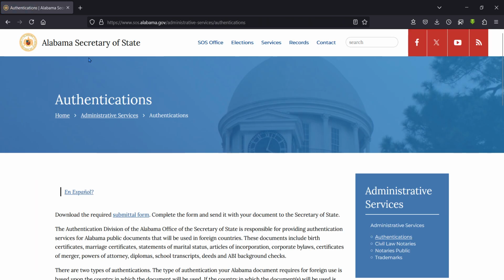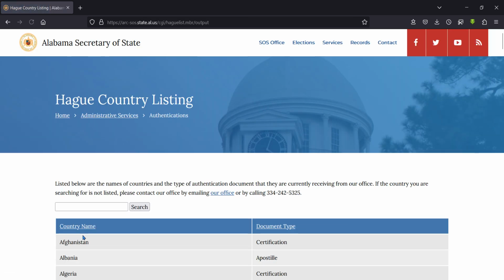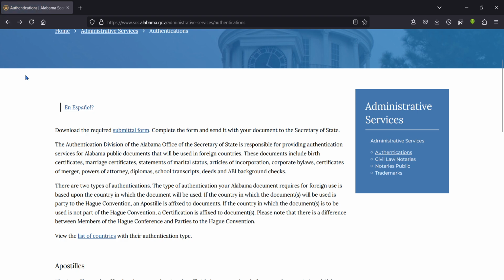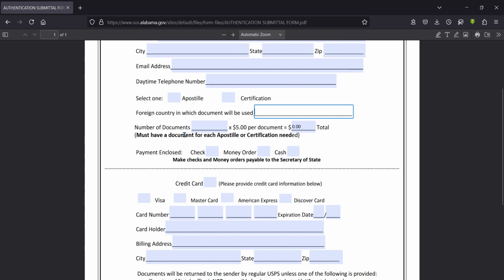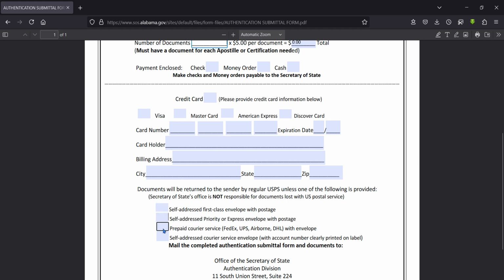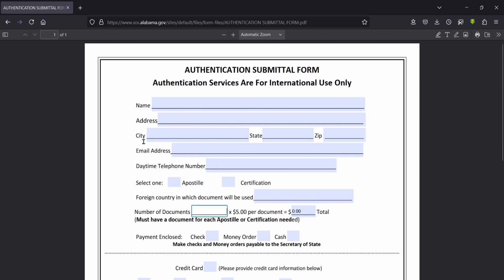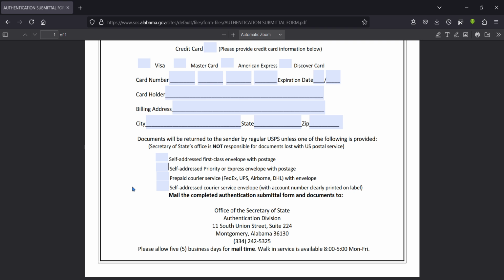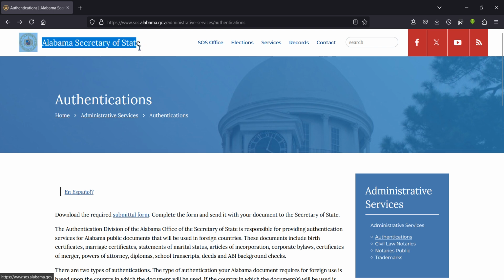ALABAMA STATE BIRTH CERTIFICATE AUTHENTICATIONS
This Video Explains The Process, Start To Finish For Birthcertificate Authentication On The State Side